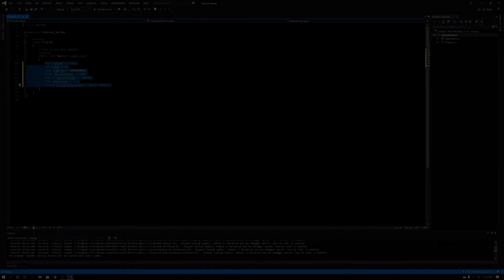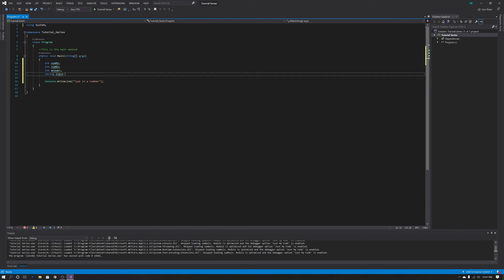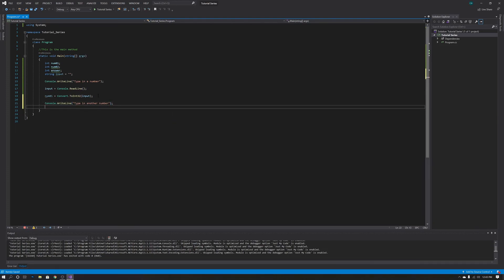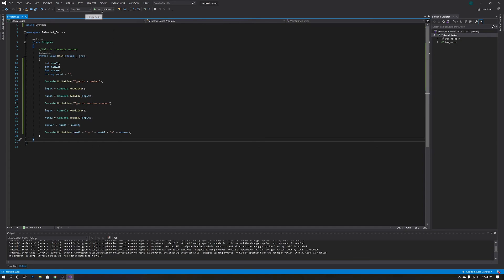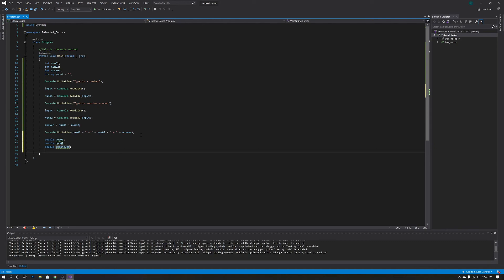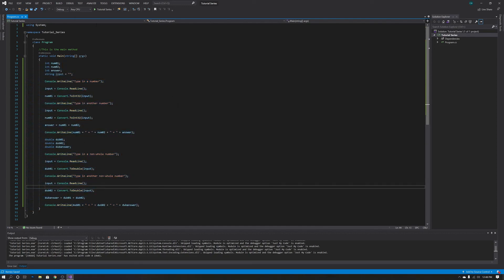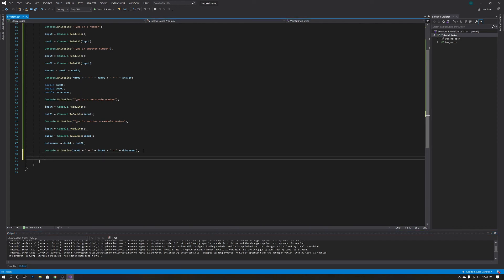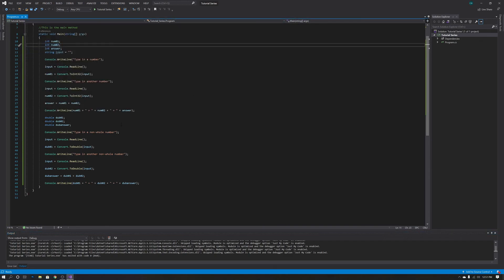How to Code in C# Part 4: Manipulating Variables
What's up everybody, today we will be manipulating the data types/variables that we talked about last week. To do this we will be making a basic calculator that takes in user input and does some math, and then outputs an answer. Overall pretty simple.